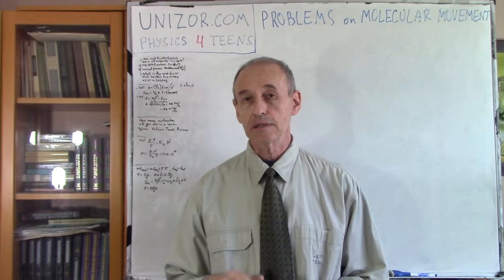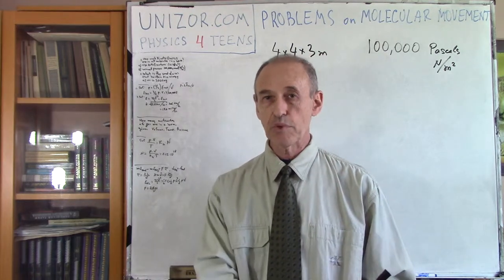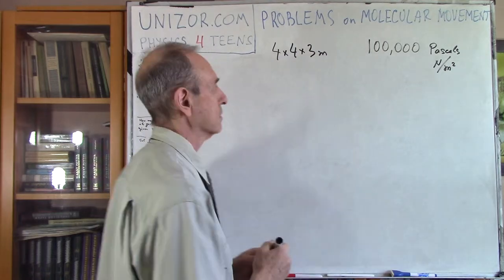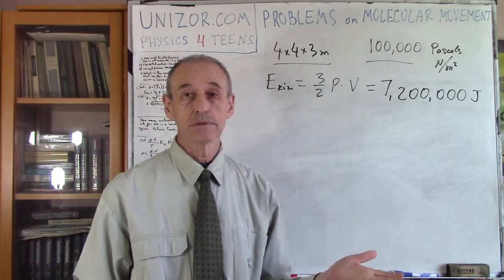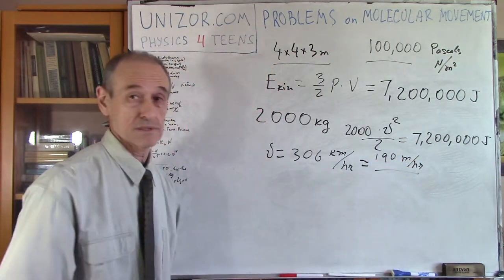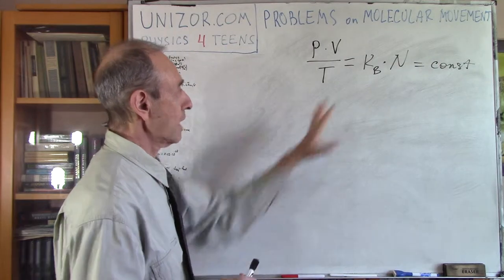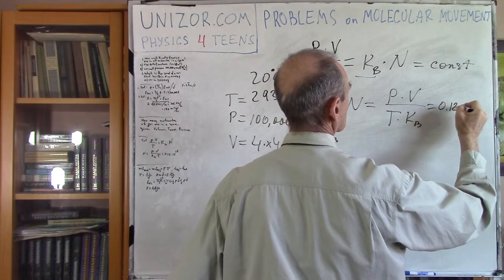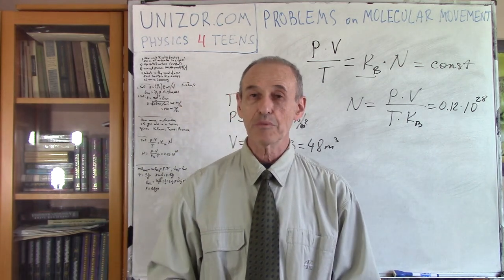Unizor - Physics4Teens - Energy - Molecular Movement Problems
Problem 1

How much kinetic energy have all the molecules in the room?
How fast should an average size car move to have this amount of kinetic energy?

Assume the following:
(a) the room dimensions are 4x4x3 meters (that is, V=48m³);
(b) normal atmospheric pressure is 100,000 Pascals (that is, p=100,000N/m²);
(c) a mass of an average size car is 2,000 kg (that is, M=2,000kg).

Solution

From the lecture on Kinetics of Ideal Gas we know the relationship between the pressure on the walls of a reservoir, volume of a reservoir and total kinetic energy of gas inside this reservoir:
p = (2/3)Etot /V

From this we derive a formula for total kinetic energy:
Etot = (3/2)·p·V

Substituting the values for pressure and volume, we obtain
Etot = (3/2)·100,000·48 = 7,200,000(joules)

The kinetic energy of a car is
E = M·v²/2
Therefore, given the kinetic energy and mass, we can determine the car's speed:
v = √(2·E/M)
Substituting calculated above Etot=7,200,000(J) for E and the value for mass M=2,000(kg), we obtain
v = √2·7,200,000/2,000 ≅
≅ 85(m/sec) ≅
≅ 306(km/hour) ≅
≅ 190(miles/hour)

Problem 2

Given the temperature, pressure and volume of the air in a room, determine the number of gas molecules in it.

Assume the following:
(b) normal atmospheric pressure is 100,000 Pascals (that is, p=100,000=105N/m²);

Solution
Recall the combined law of ideal gas
p·V/T = kB·N = const
where
kB = 1.381·10−23 (J/°K) is Boltzmann's constant and
N is the number of gas molecules in a reservoir.
From this we derive the number of molecules
N = p·V/(kB·T)
Substituting the values,
N = 105·48/(1.381·10−23·293) = 0.12·1028
It's a lot!